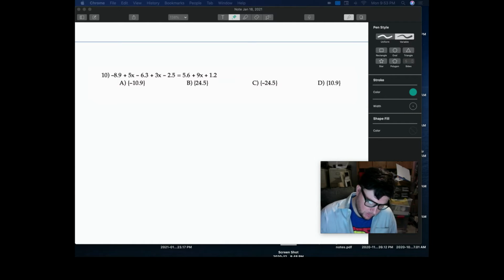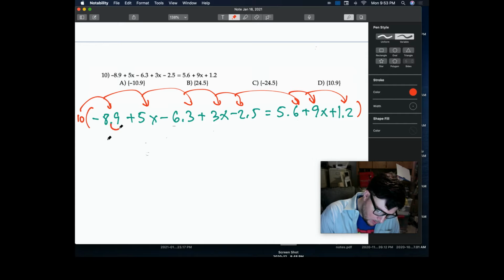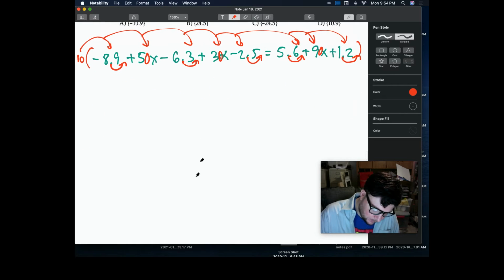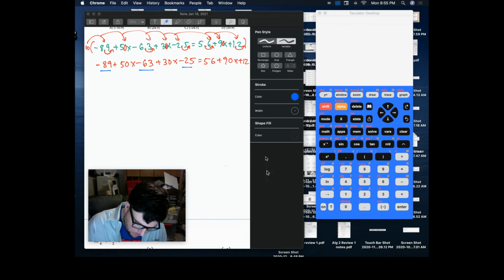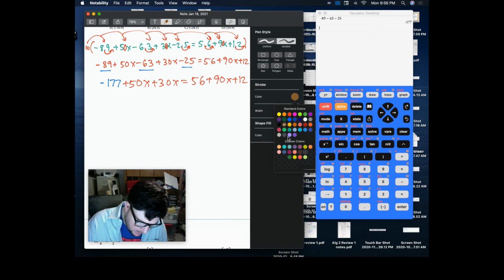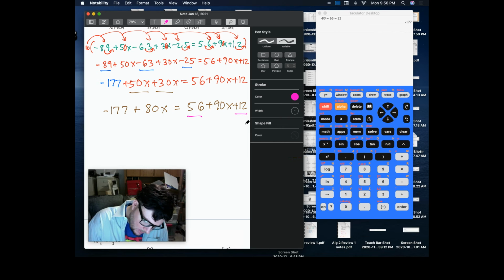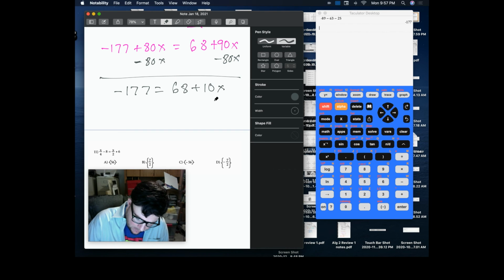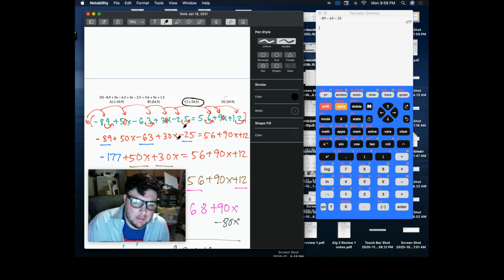Algebraic Reasoning Final Q10